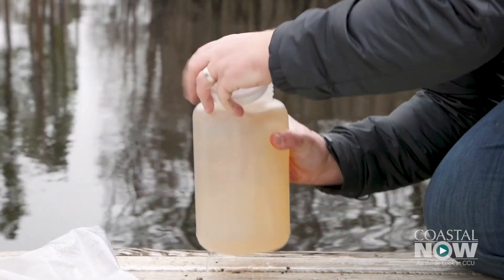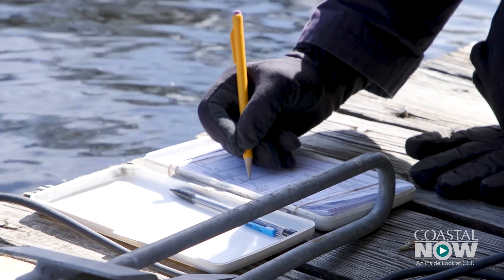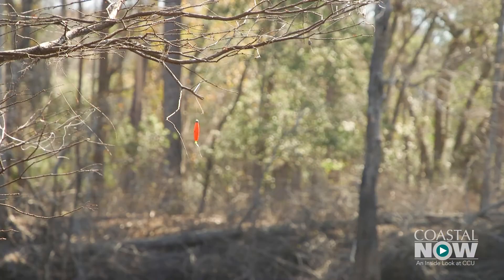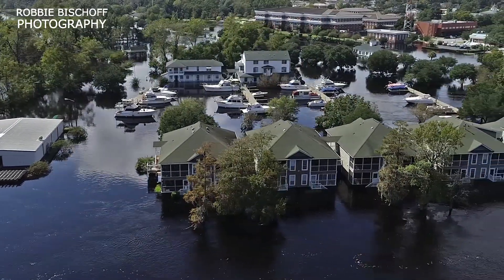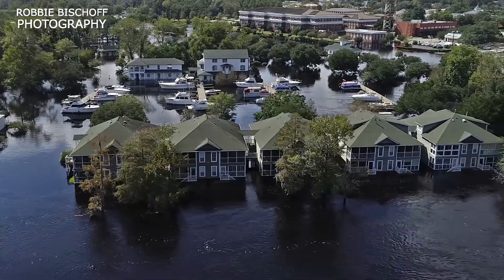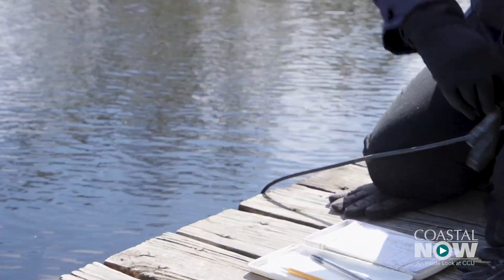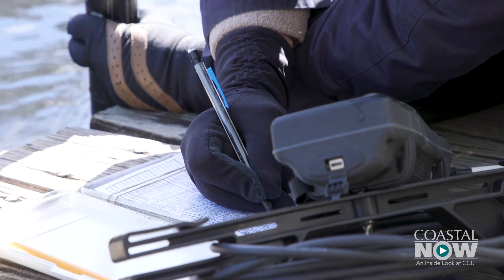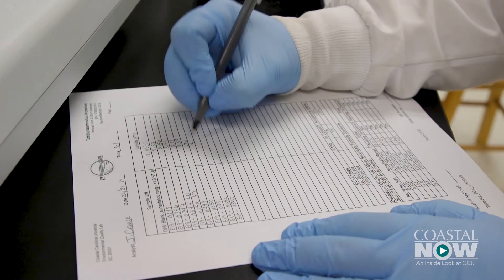Coastal Now - Waccamaw Water Monitoring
The quality of water in the Waccamaw River is an important issue for those who live near it. Coastal Carolina University is involved in monitoring the water in the river, to gauge its health and see if there are changes over time.in recent years, floods have been common on the Waccamaw and that does have an impact on the chemical composition of the water.

Coastal Carolina University is a dynamic, public comprehensive liberal arts institution located in Conway, just minutes from the resort area of Myrtle Beach, S.C. Coastal Carolina University offers baccalaureate degrees in 73 major fields of study. Among CCU's graduate-level programs are 25 master's degrees, two educational specialist degrees, and two doctoral programs: the Ph.D. in marine science: coastal and marine systems science, and the Ph.D. in education. The most popular undergraduate majors are marine science, management, exercise and sport science, and communication. CCU boasts a growing array of internship, research and international opportunities for students, as well as numerous online programs through Coastal Online.